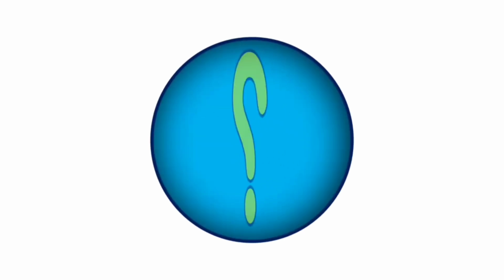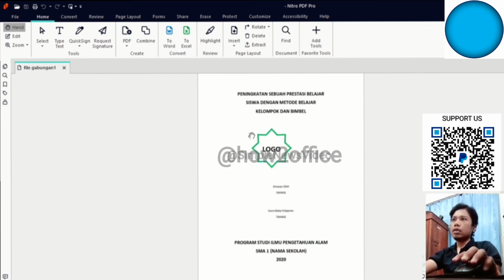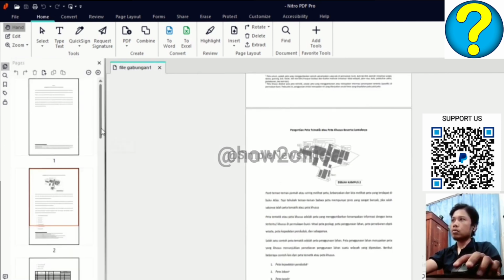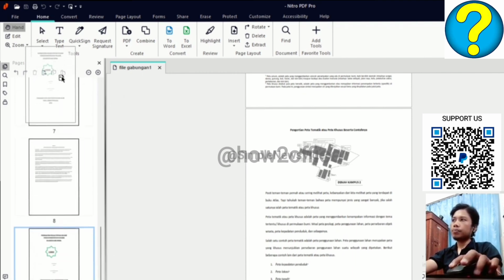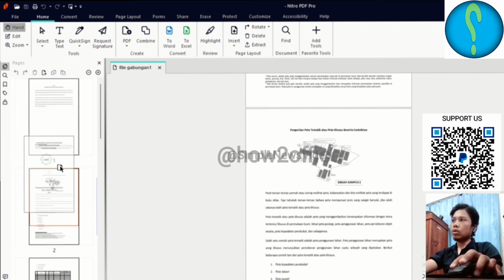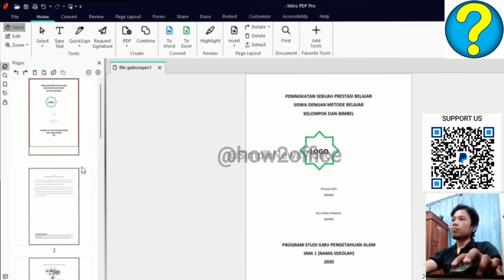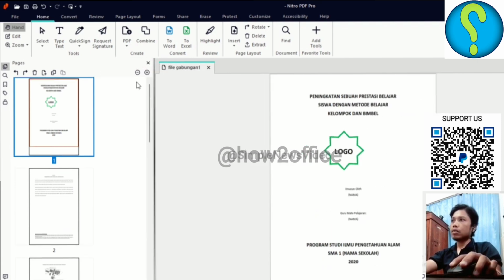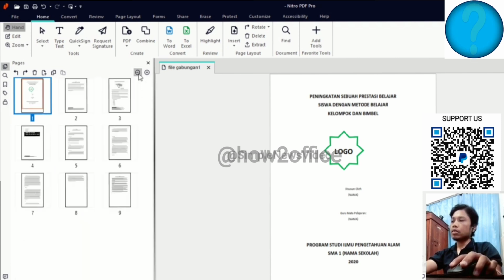How to Move and Reorder PDF Pages in Nitro PDF Pro (Quick & Easy Tutorial) #222